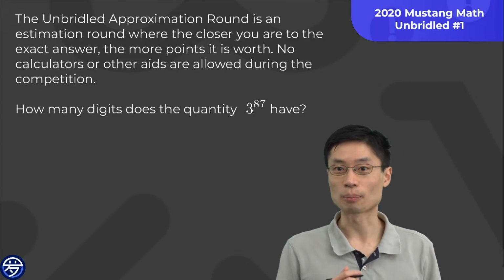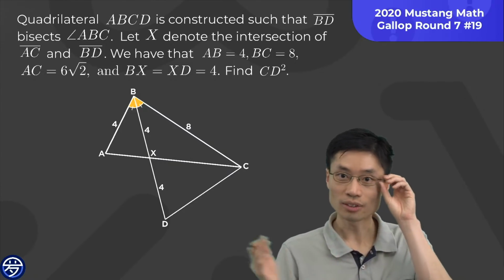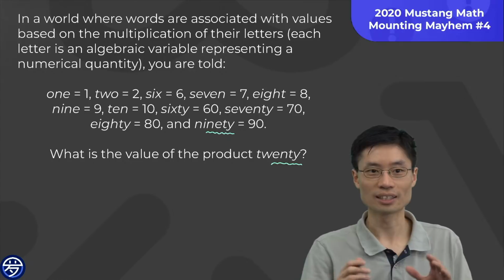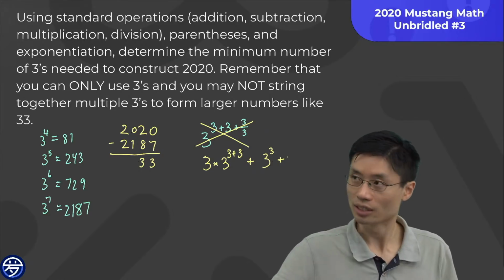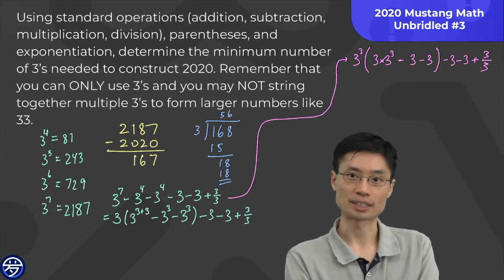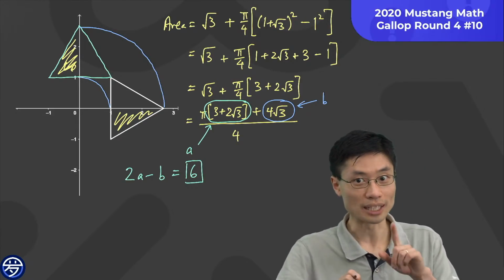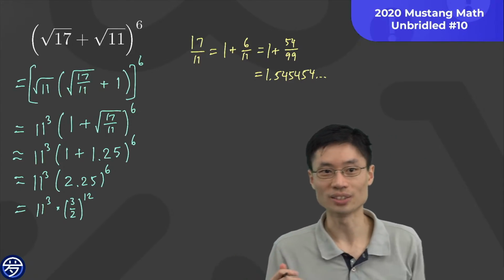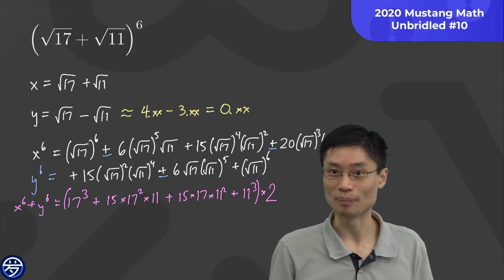Ask Math Anything Special 2020 Mustang Math Tournament Problems Review - 05/22 Fri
The Mustang Math Tournament is an online math competition for Middle Schoolers. It is based from Redmond High School's Mustang Math Club, and dedicated to promoting competition math in unique and fun ways! In today's livestream, Po-Shen Loh will take a review of the archived 2020 problems.

Mon – Fri May 18 - 22:  4:00pm – 5:00pm EST
Saturday  May 23:          8:00pm – 8:45pm EST